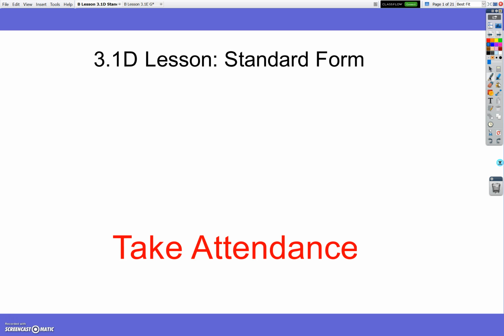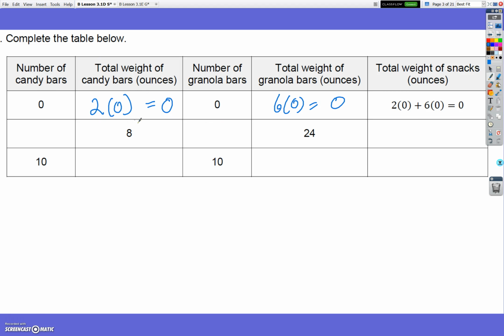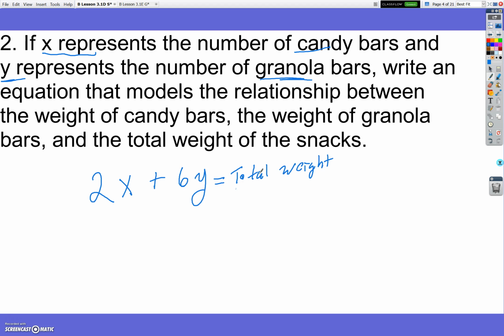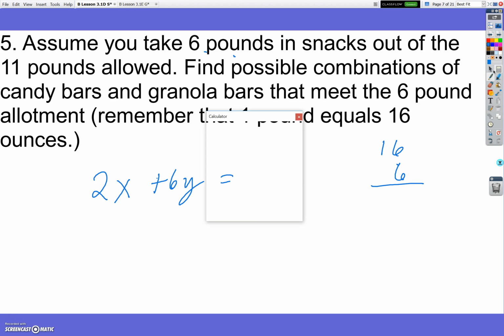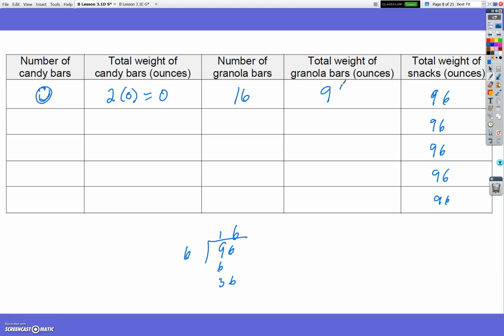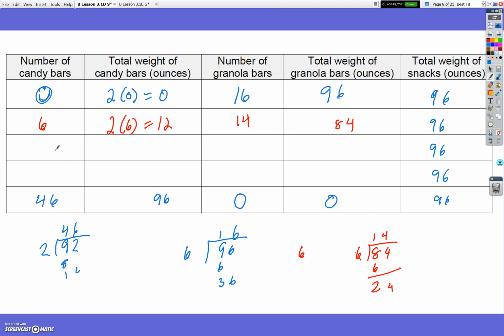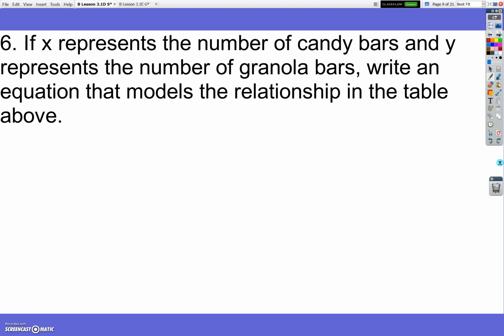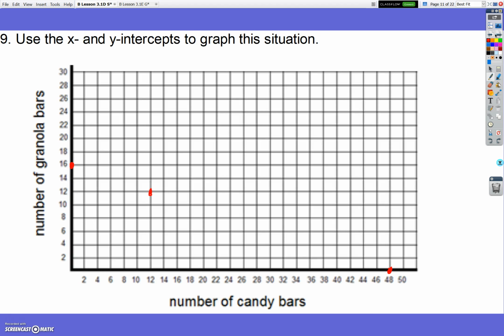3.1D Standard Form Part 1